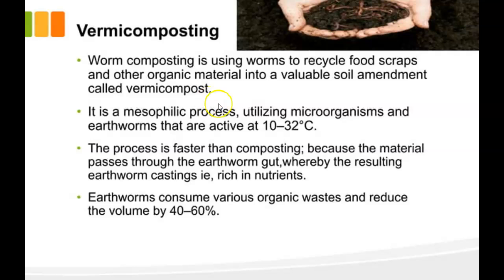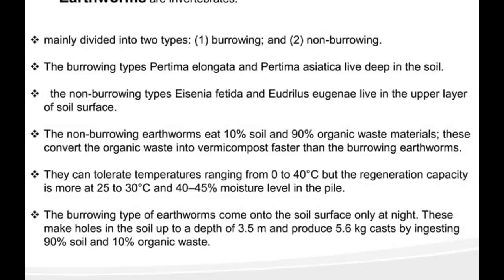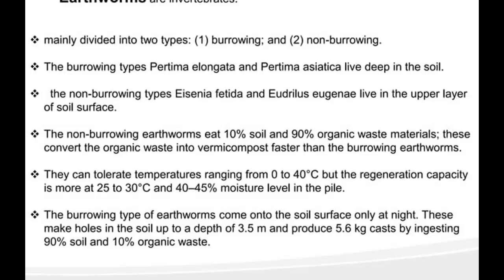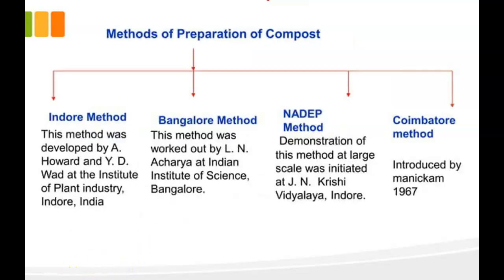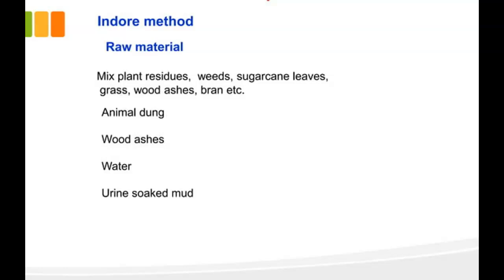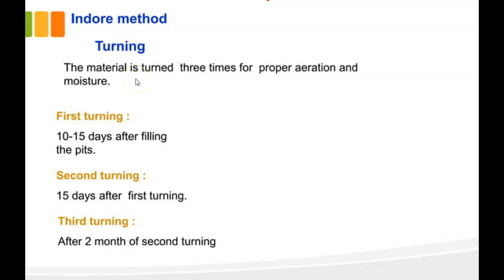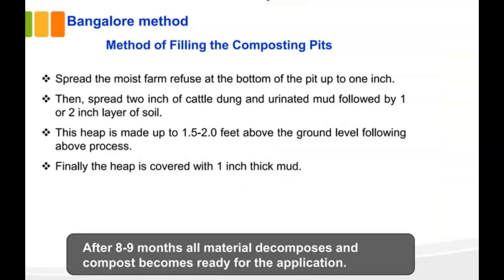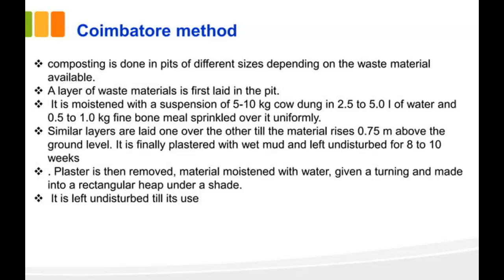Compositing part 2